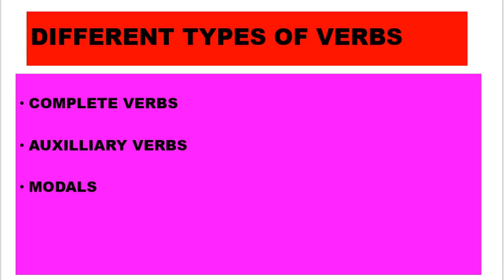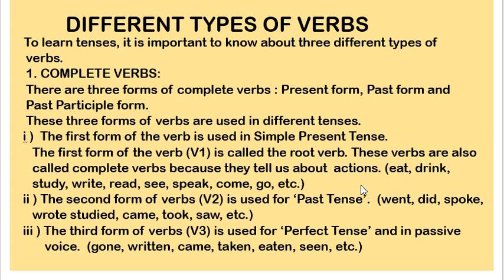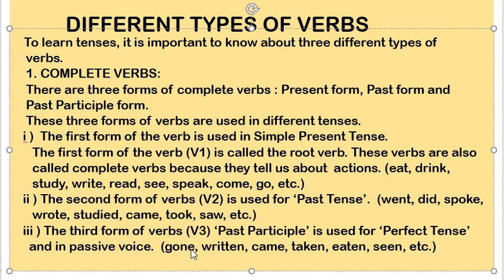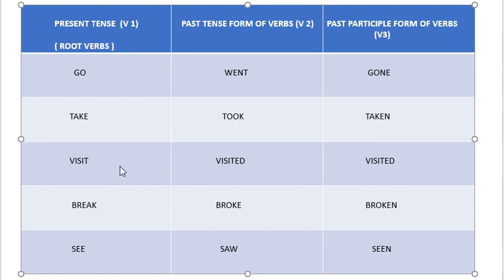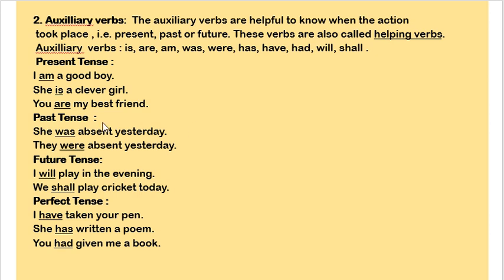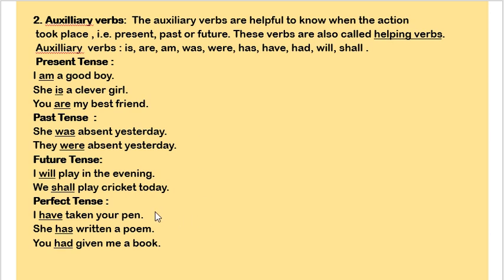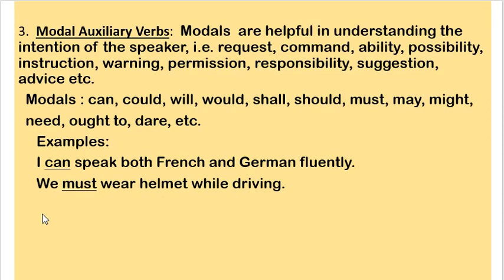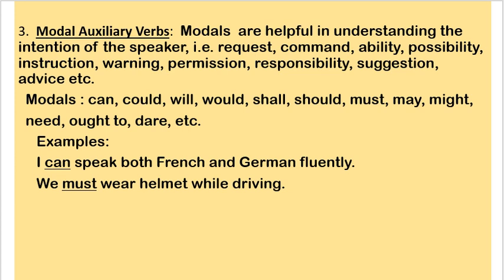Verbs and Verb Forms, English All New Academy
WHY IS IT IMPORTANT TO LEARN VERBS AND THEIR FORMS?
VERBS TELL US THE TENSE OF SENTNCES. WITHOUT VERBS IT IS NOT POSSIBLE TO LEARN TENSES BECAUSE DIFFERENT FORMS OF VERBS HELP US TO KNOW WHETHER THE Sentence IS IN PRESENT TENSE, PAST TENSE OR FUTURE TENSE.

BEFORE LEARNING TENSES, IT IS VERY IMPORTANT TO LEARN VERB FORMS.